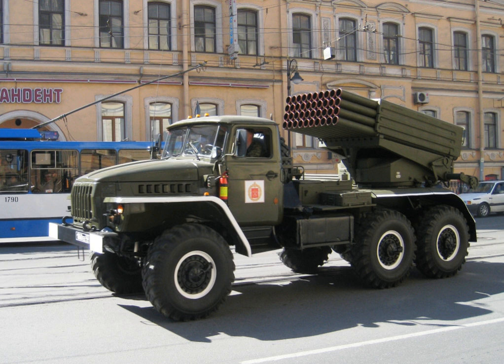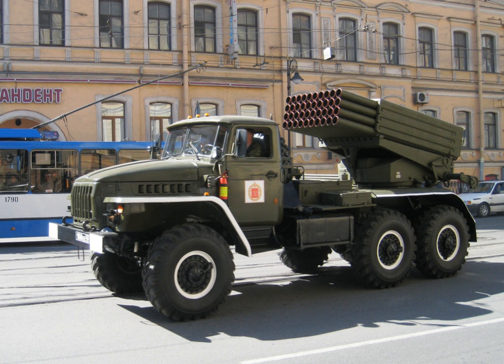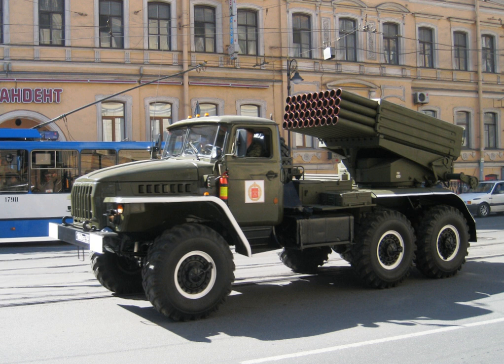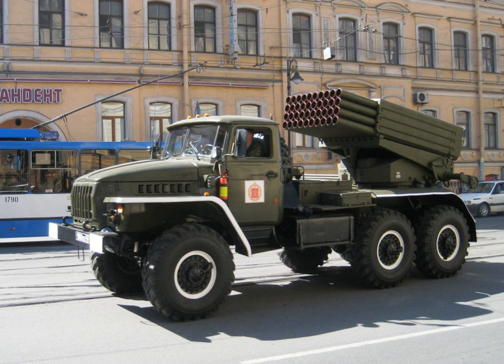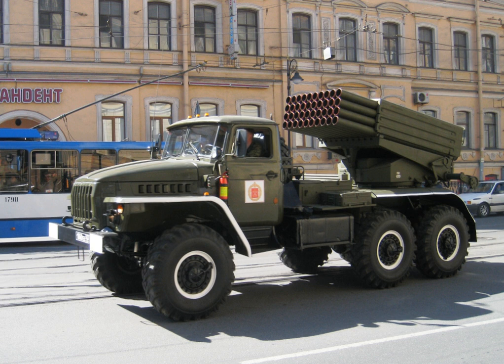Grad rocket | Wikipedia audio article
00:01:13 1 Description
00:05:09 2 Variants
00:05:18 2.1 Soviet Union and Russia
00:10:29 2.2 Belarus
00:11:09 2.3 Ukraine
00:11:54 2.4 Georgia
00:13:12 2.5 People's Republic of China
00:18:49 2.6 Former Czechoslovakia
00:19:57 2.7 Poland
00:21:28 2.8 Egypt
00:22:42 2.9 Palestine and the Gaza Strip
00:24:48 2.10 Ethiopia
00:25:19 2.11 North Korea
00:26:19 2.12 Iran
00:27:42 2.13 Iraq
00:28:14 2.14 Pakistan
00:29:11 2.15 Romania
00:31:27 2.16 Serbia
00:32:06 2.17 South Africa
00:32:41 2.18 Thailand
00:32:59 3 Projectiles
00:33:55 4 Operators
00:34:05 4.1 Current operators
00:34:14 4.2 Former operators
00:35:02 4.3 Evaluation only
00:35:15 5 See also

- Socrates

SUMMARY
The BM-21 "Grad" (Russian: БМ-21 "Град", lit. 'hail') is a Soviet truck-mounted 122 mm multiple rocket launcher. The weapons system and the M-21OF rocket which it fires evolved in the early 1960s and saw their first combat use in March 1969 during the Sino-Soviet border conflict.BM stands for boyevaya mashina (Russian: боевая машина – combat vehicle), and the nickname grad means "hail". The complete system with the BM-21 launch vehicle and the M-21OF rocket is designated as the M-21 field-rocket system. The complete system is more commonly known as a Grad multiple rocket launcher system. In NATO countries the system (either the complete system or the launch vehicle only) was initially known as M1964. Several other countries have copied the Grad or have developed similar systems.